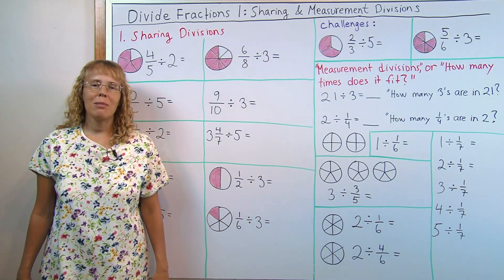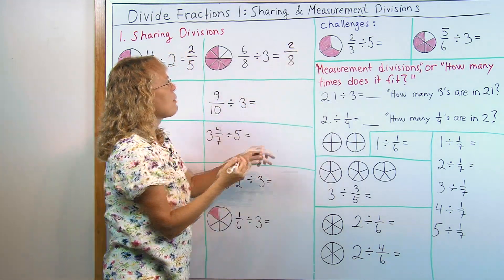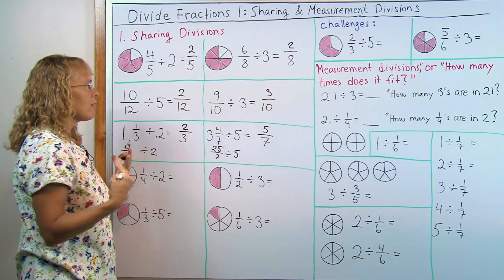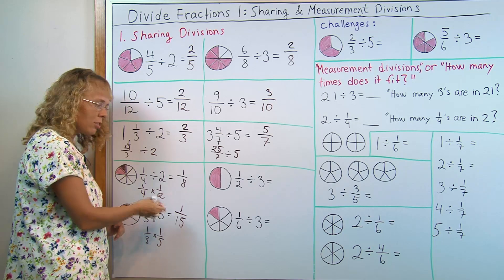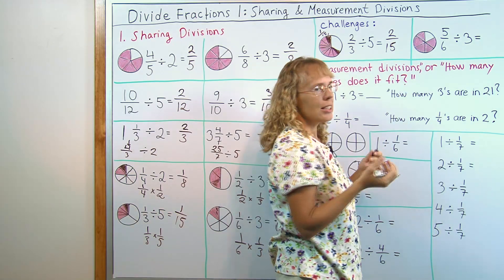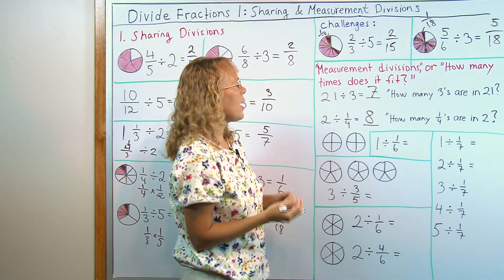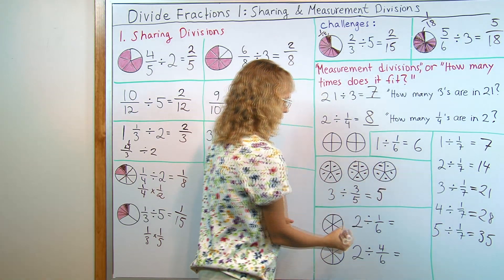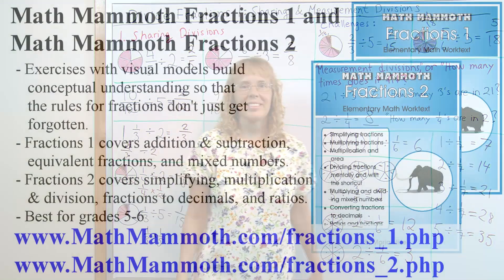Divide fractions by whole numbers and by fractions: even divisions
I explain two situations where we can divide fractions without using the common "rule" for fraction division, but just fraction number sense and mental math.

The first is when we divide fractions by whole numbers, because we can think of pie pieces shared evenly between so many people, such as 6/10 divided by 3.

The other situation is a fraction divided by a fraction when the quotient is a whole number. You can think "How many times does the divisor 'fit' into the dividend?" For example , 4/7 divided by  2/7 gives the quotient (answer) of 2, because 2 x (2/7) is 4/7.

These ideas are also explained (along with practice problems) in my book Math Mammoth Fractions 2 - available both as an inexpensive download ($5.75) and as a printed copy.